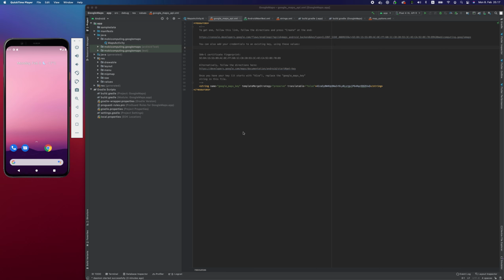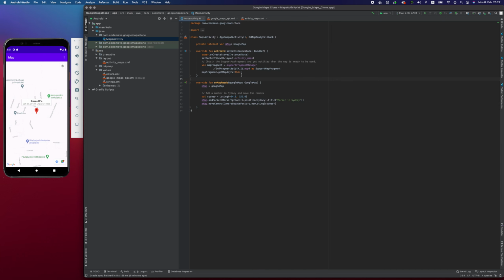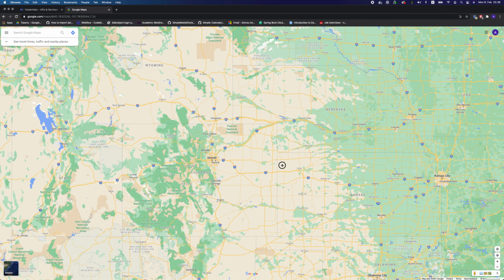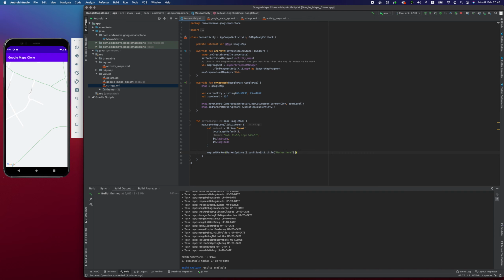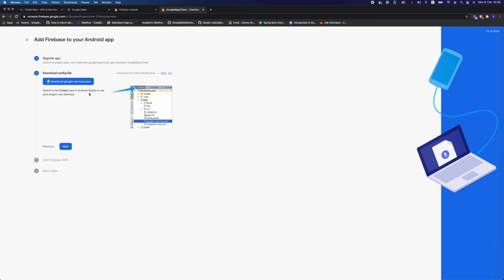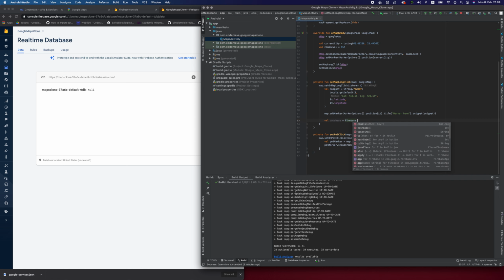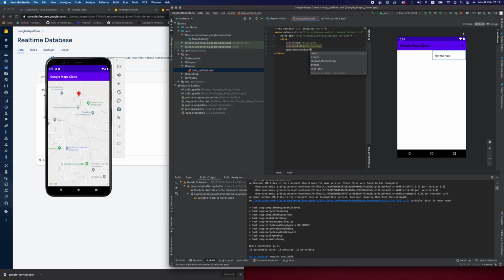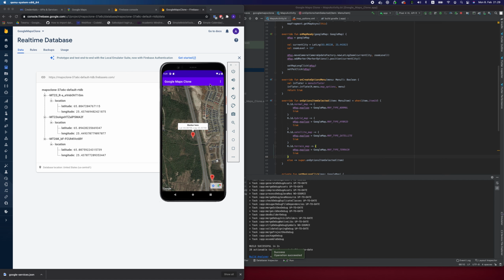Introduction to Google Maps and Firebase Realtime Database using Kotlin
Learn  to implement Google Maps in Android using Kotlin for beginners. This tutorial teaches you all you need to integrate Google Maps in your applications. It also introduces you to Firebase's Realtime Database.

You will learn to:
1. Create a Google Maps activity
2. Add markers to maps
3. Save marker locations to Firebase Realtime Database on long click